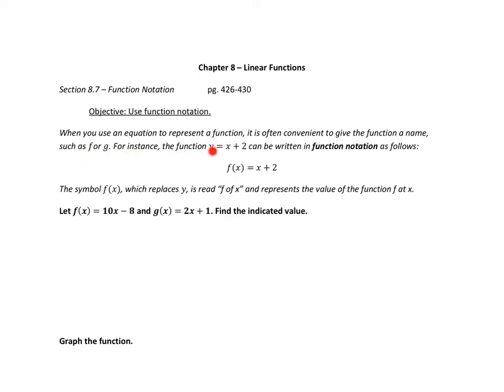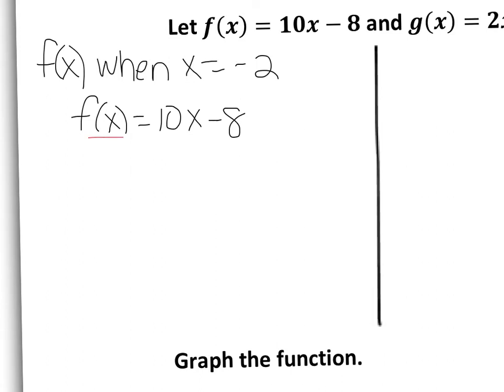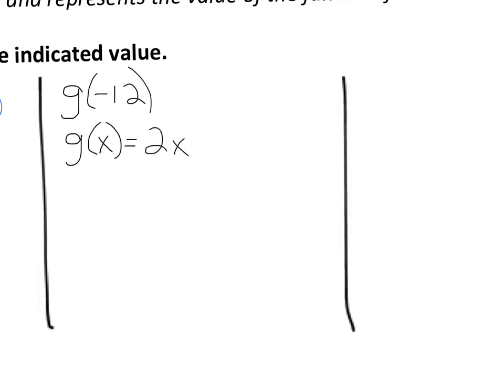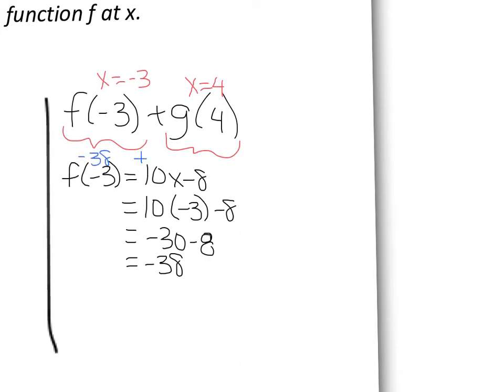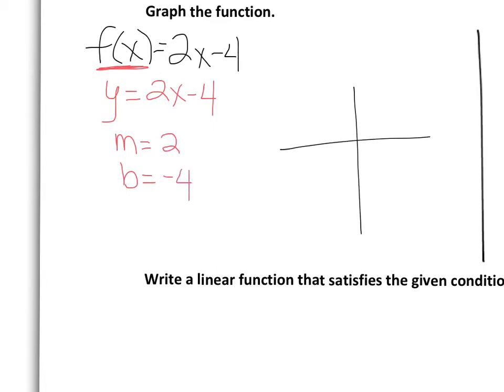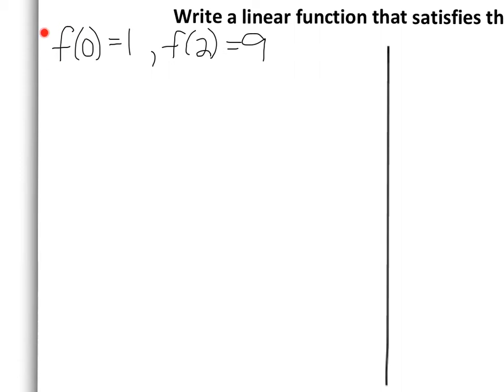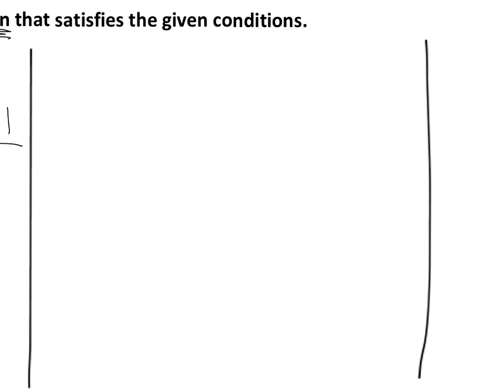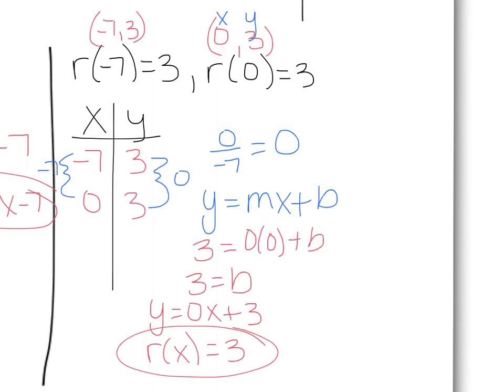8.7 function notation